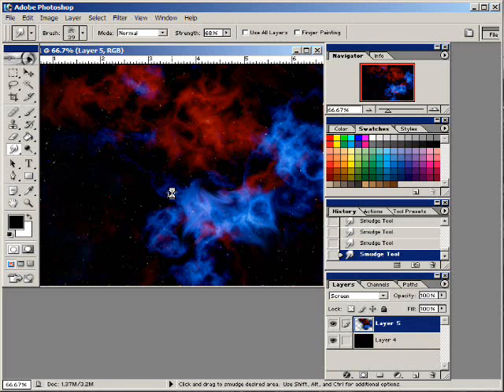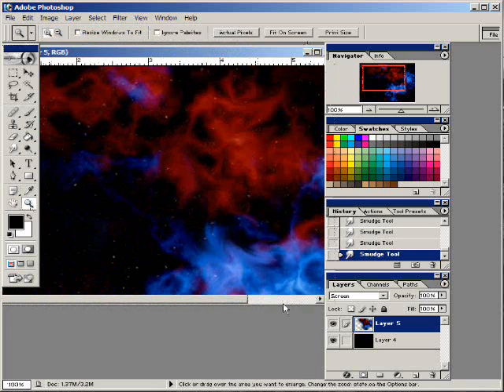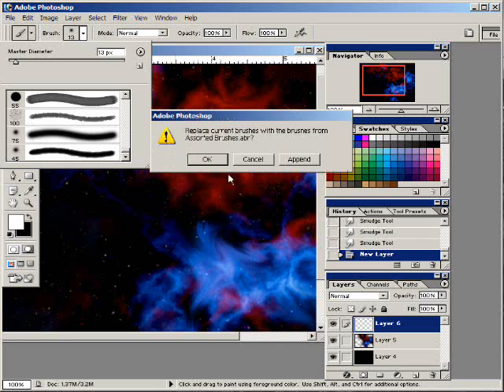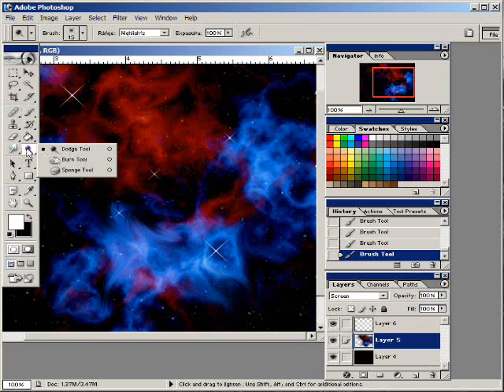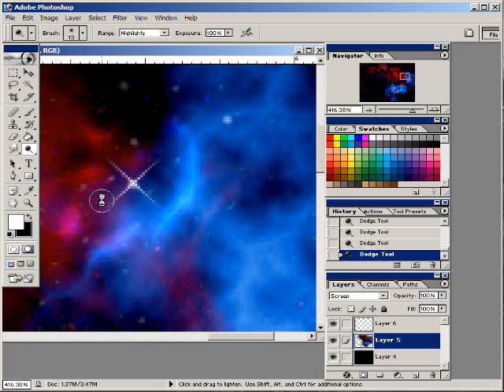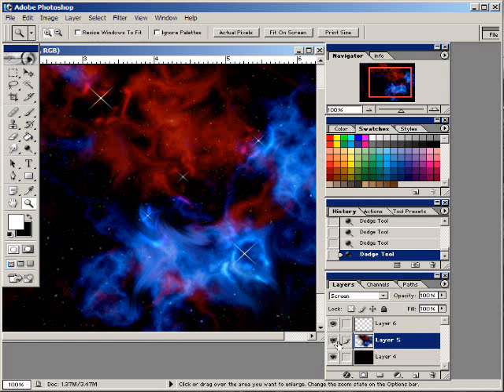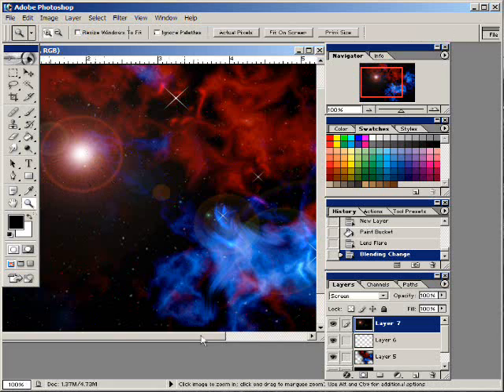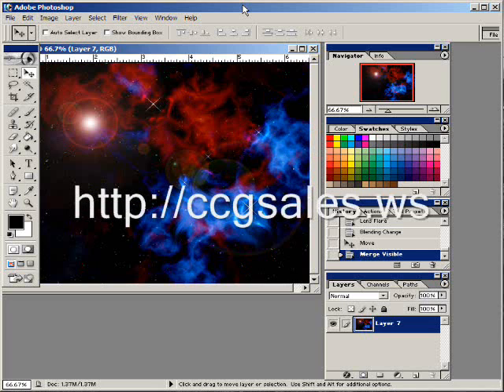How To Create lens flare, star twinkle, and supernova with Adobe Photoshop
Part 3 of my tutorial on Stars, Nebula, and Special Effects like twinkle, lens flare, and supernova

Make your videos POP with Videoblocks. FREE 7 day trial! Click the link NOW!

HEY! Check out these AWESOME Photoshop and graphic design sources I found! I know you'll like them...